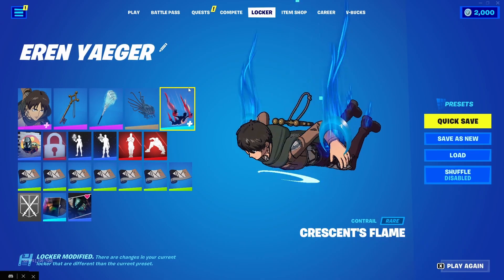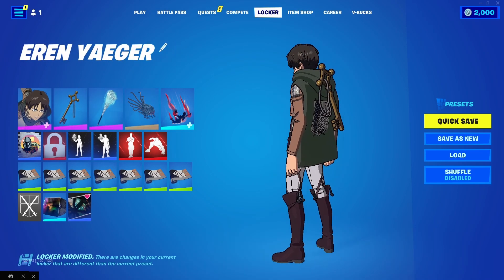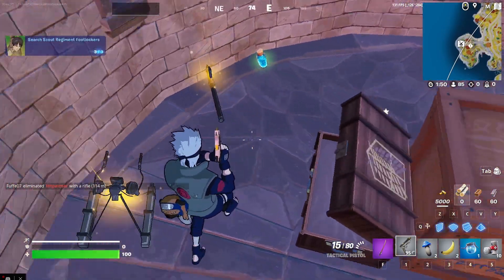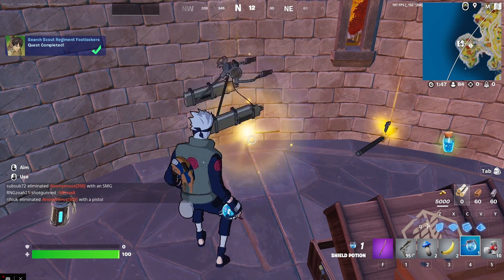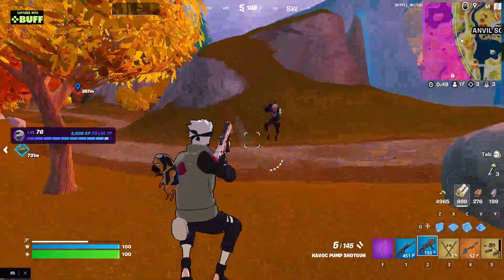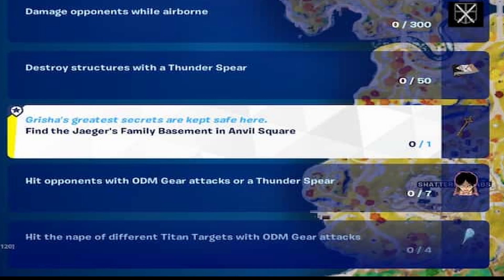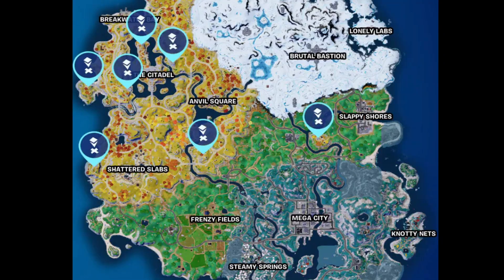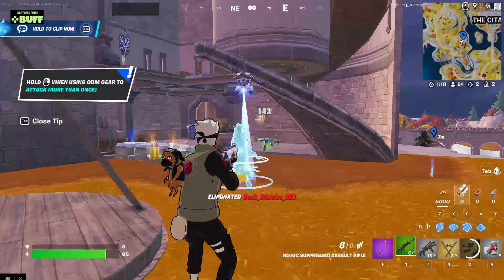How to get the Fortnite Eren Yeager skin FAST